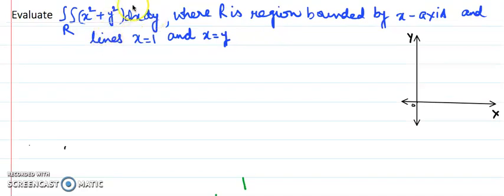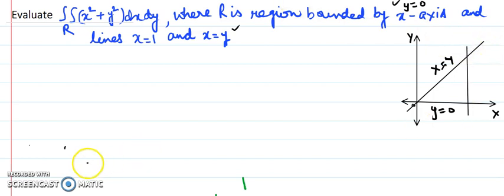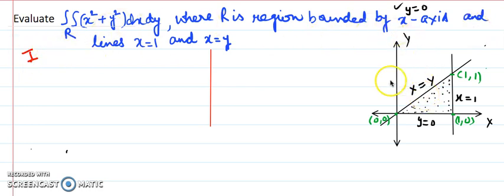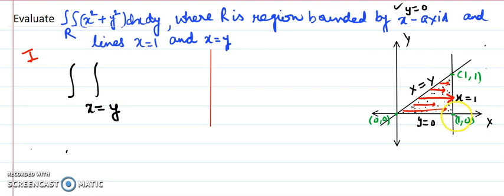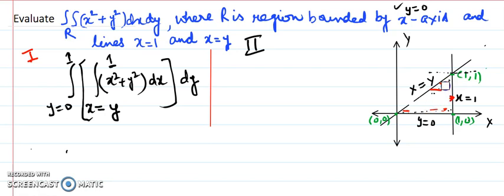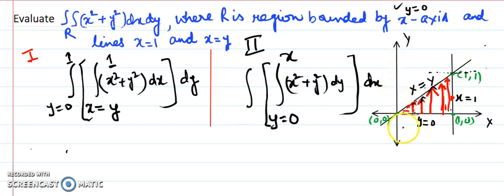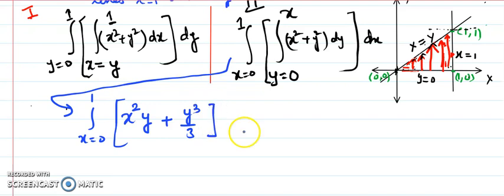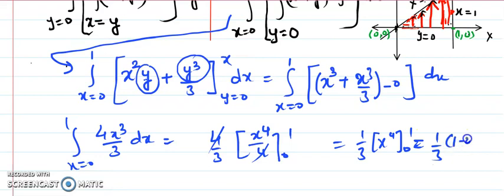Double integral(region given)- 2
Evaluation of double integral with boundary of the region( non rectangular)